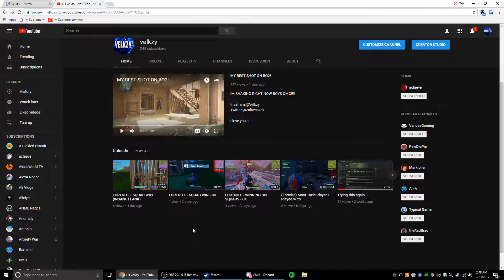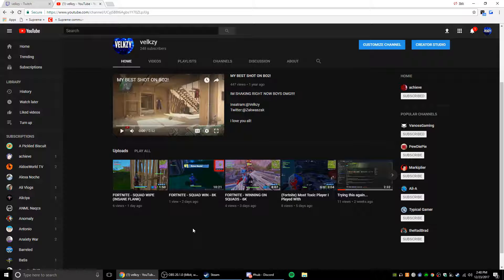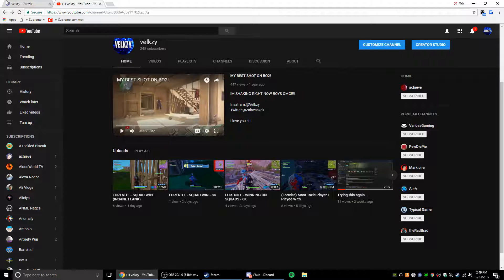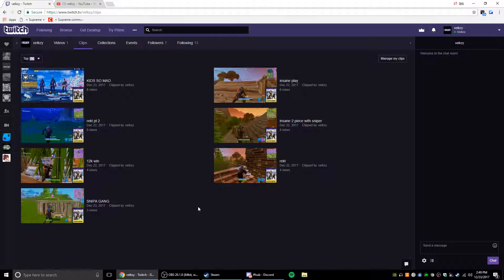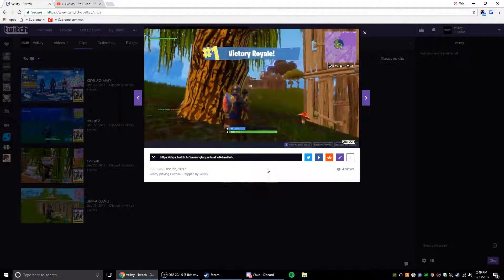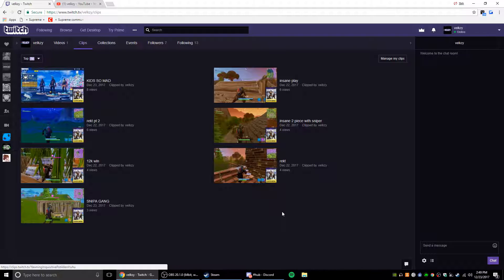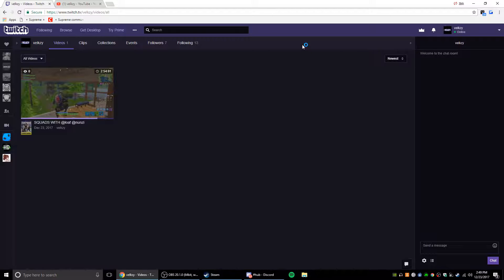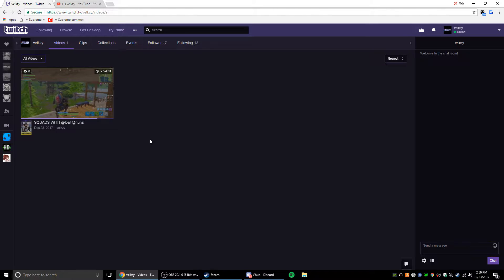Little Update To The Channel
Don't have a schedule yet but I am going to figure it out.